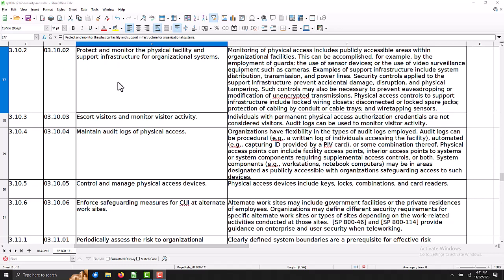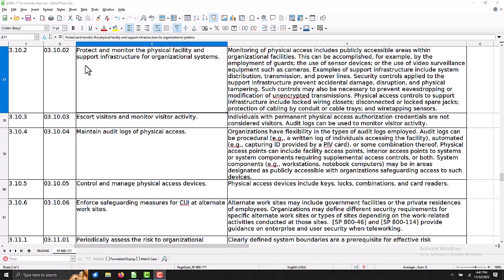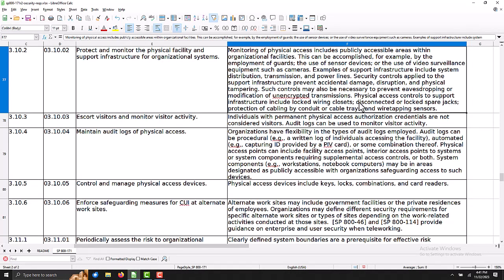🔐 Mastering Physical Security with NIST 3.10.2 🔐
Dive into the essentials of the National Institute of Standards and Technology (NIST) Standard 3.10.2 in our latest video, focusing on the protection and monitoring of the physical facility and support infrastructure for organizational systems. This comprehensive guide is designed for facility managers, security professionals, and IT administrators tasked with safeguarding the physical aspects of critical information systems.

🛡️ About This Video:
In today’s interconnected world, the physical security of an organization’s facilities plays a pivotal role in overall cybersecurity posture. NIST Standard 3.10.2 outlines the necessary measures to ensure the physical spaces housing organizational systems are adequately protected and monitored against unauthorized access and potential threats. Our video breaks down these guidelines, providing actionable insights and strategies for implementing robust physical security controls.

💬 Join the Conversation: How is your organization enhancing the physical security of its facilities and infrastructure? Share your strategies or ask questions in the comments section below. Let’s collaborate to build safer, more secure environments.